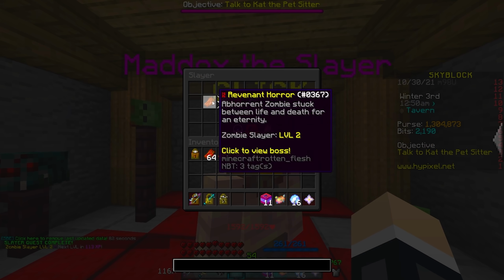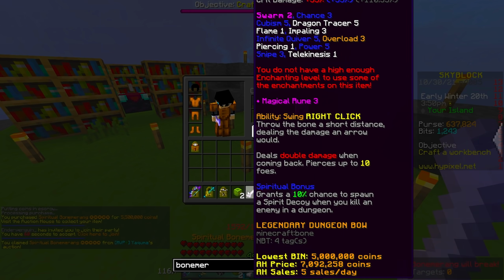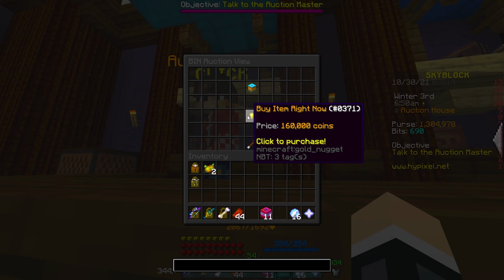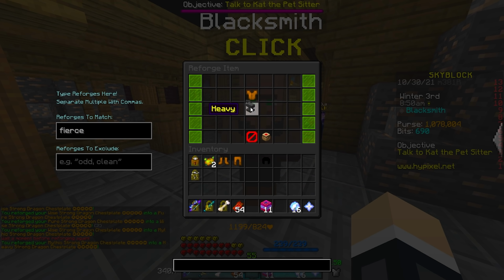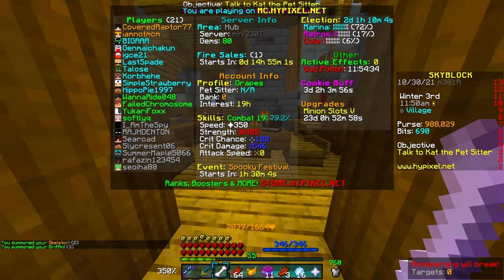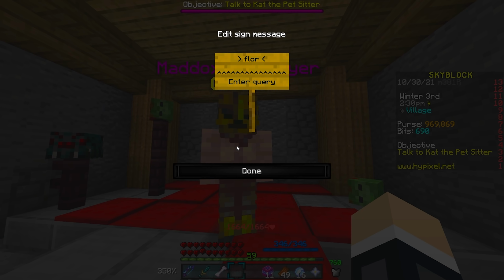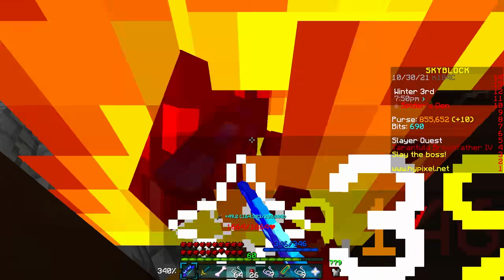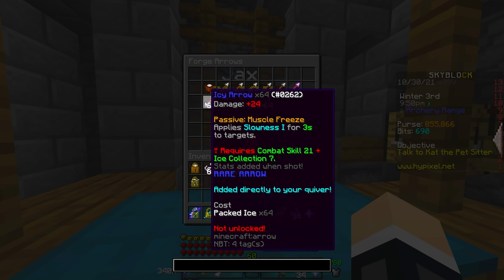This TRIPLED My Damage... (Hypixel Skyblock ARCHER ONLY #13)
🎵Music🎵
All songs provided by Calamity OST/Super Mario Galaxy